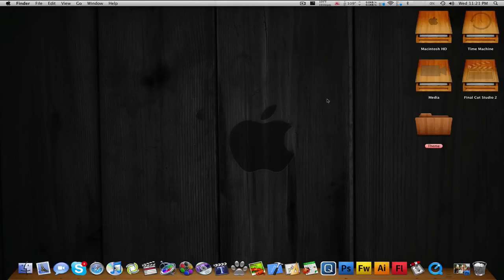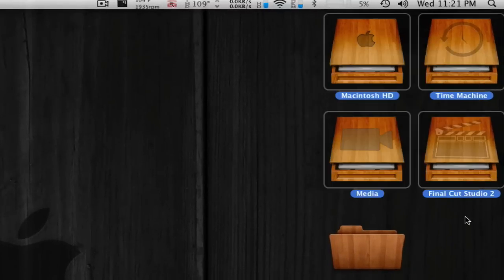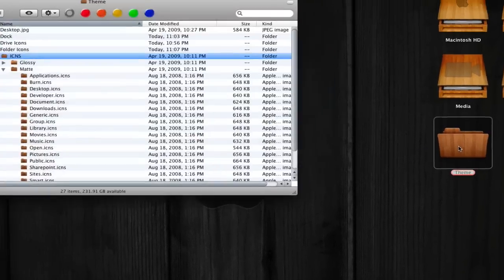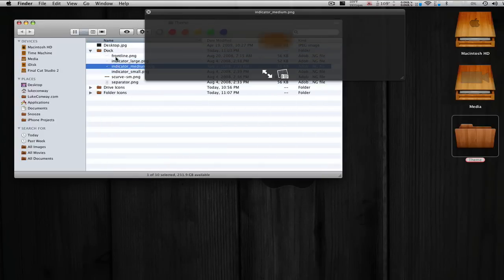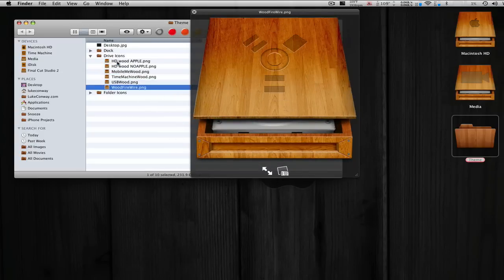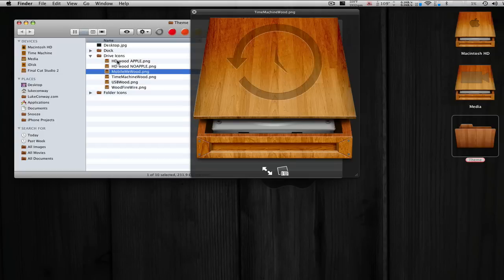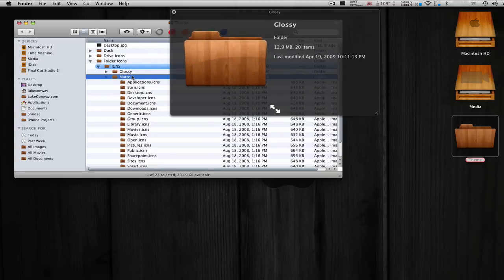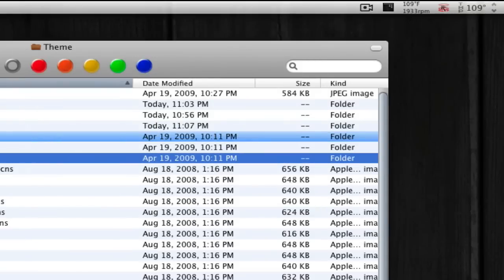Wood Theme For OS Ten!